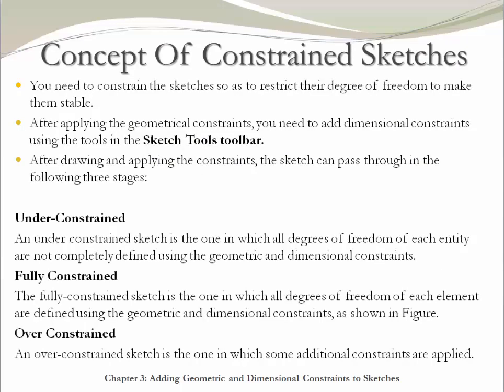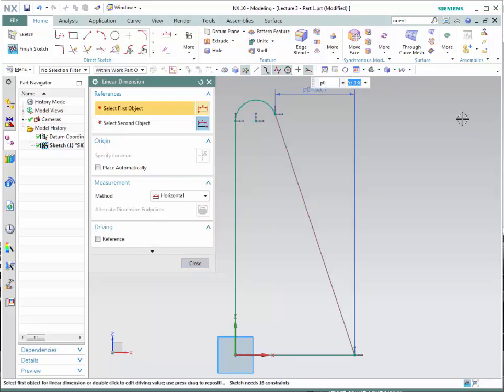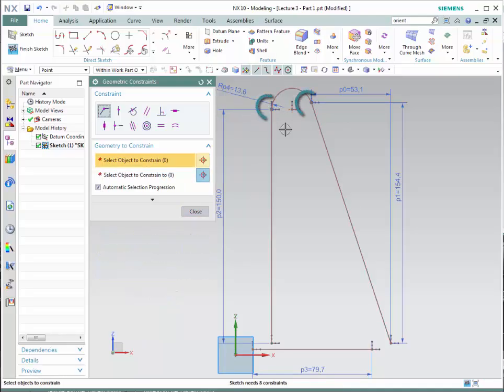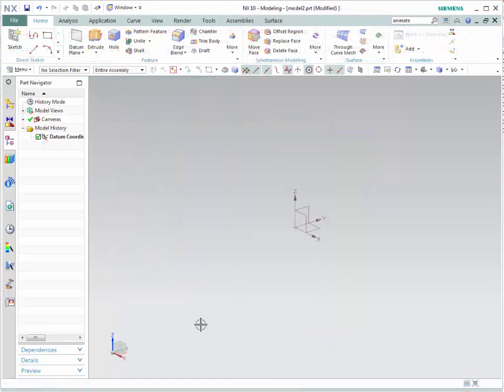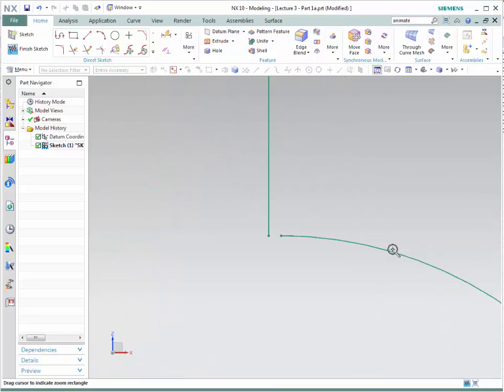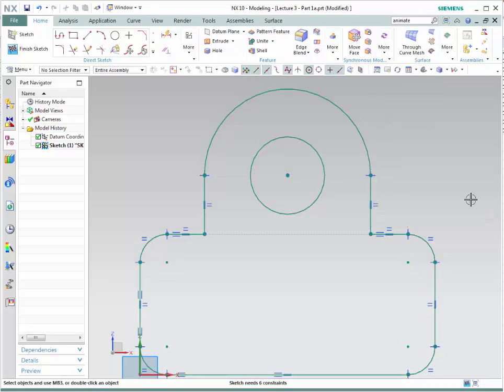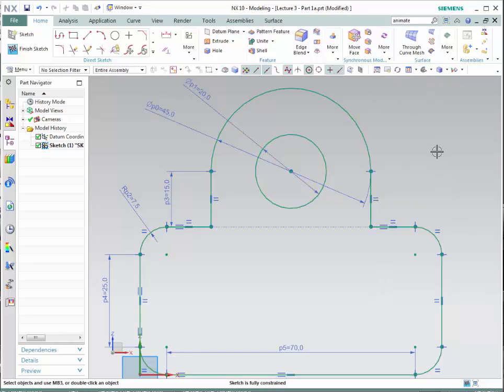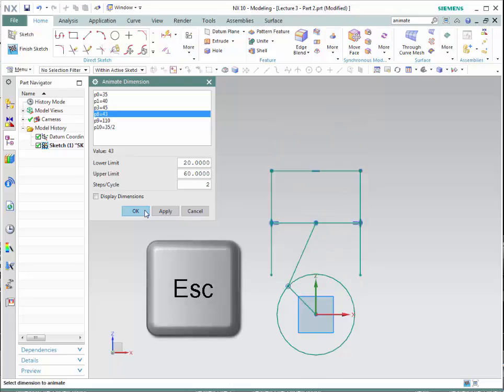Lecture 3 - Adding Geometric and Dimensional Constraints to Sketches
Lecture notes based on NX for Designers – Chapter 3 (last edition) by Sham Tickoo